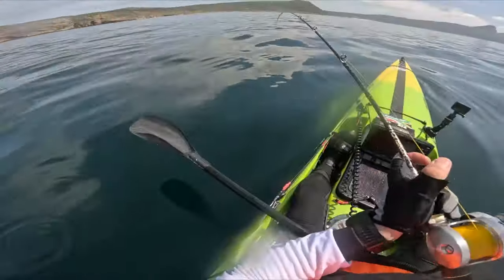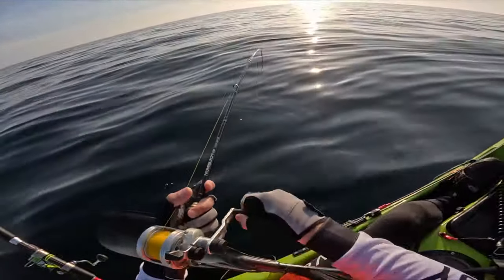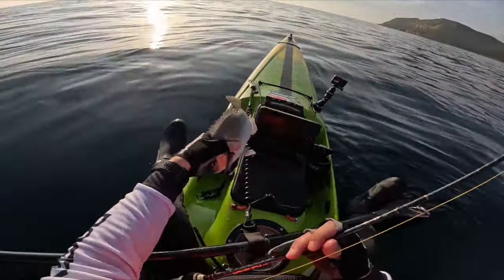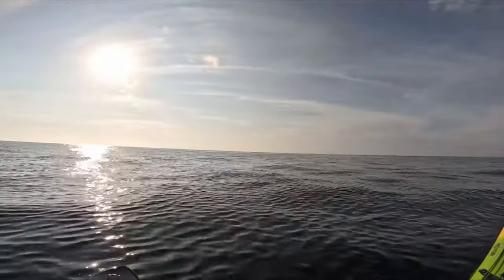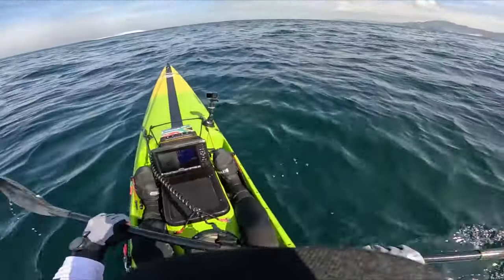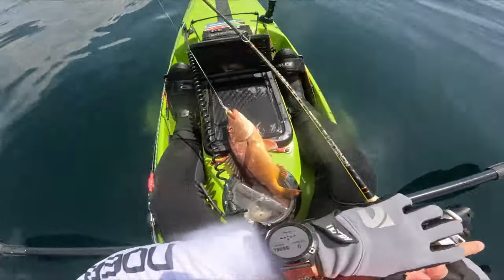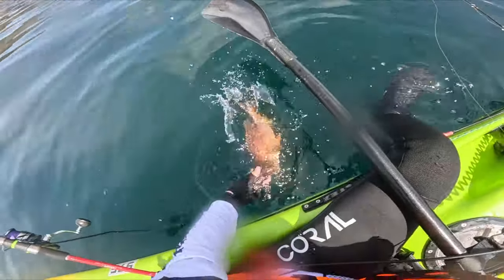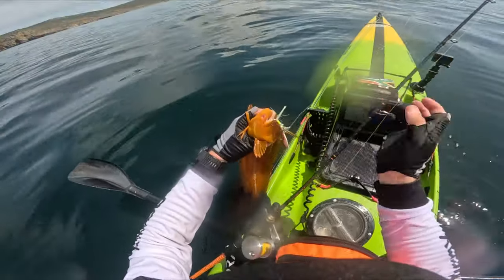Slow Pitch Jigging - Cape Point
In this episode I went to target Yellowtail and Bonito.

I found a nice reef and decided to drop a jig on it... New species of my kayak and a very unexpected surprise!

The noeby 40g slow pitch jig was epic.